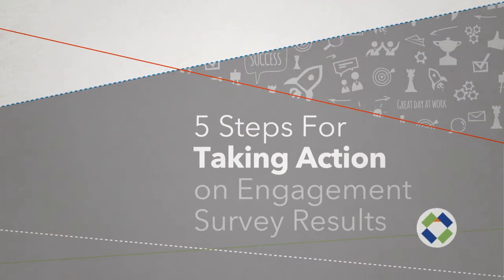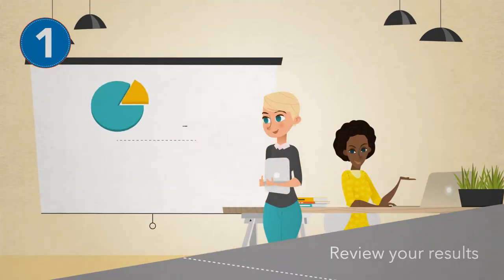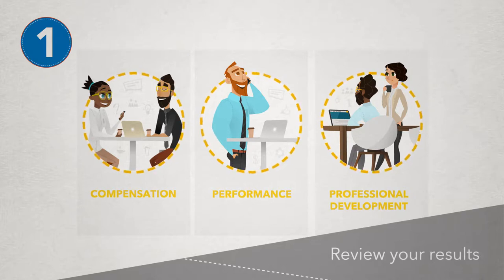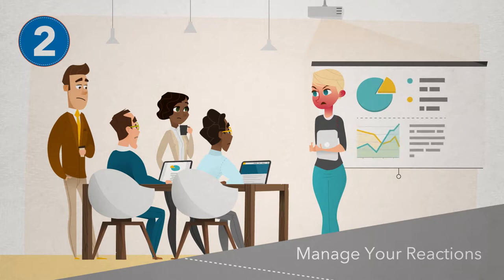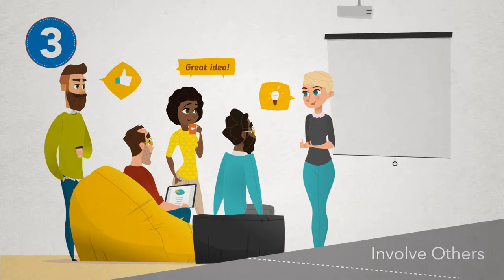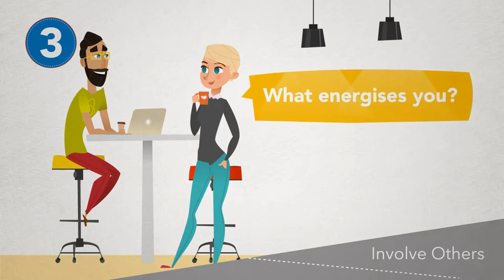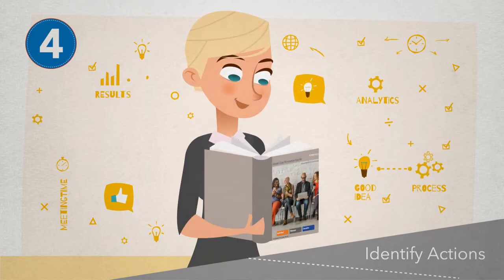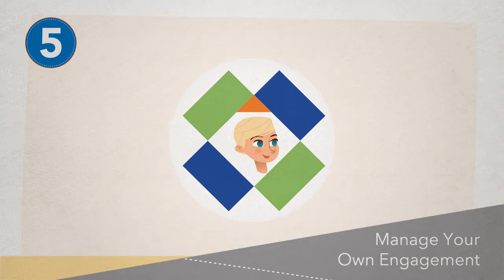Driving Employee Engagement - 5 Steps to Taking Action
GP Strategies video showing how to take action and create an employee engagement strategy to create a highly engaged workforce.